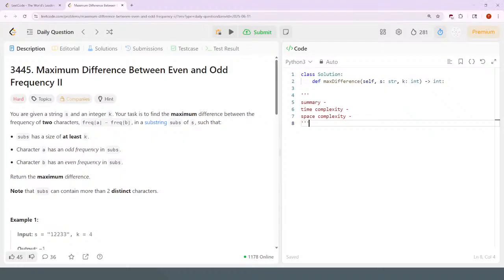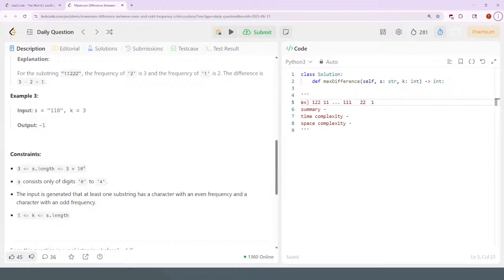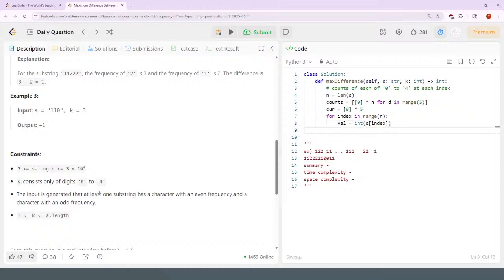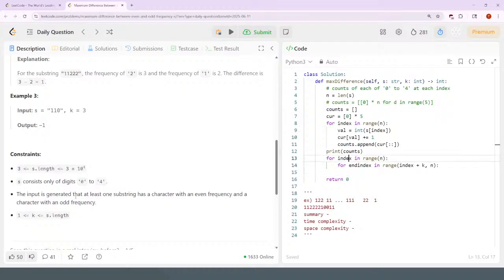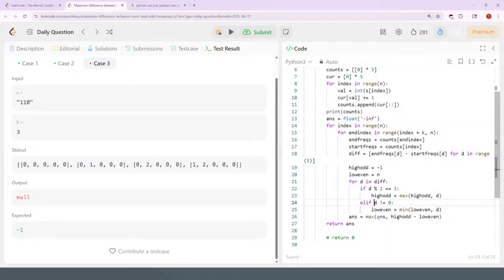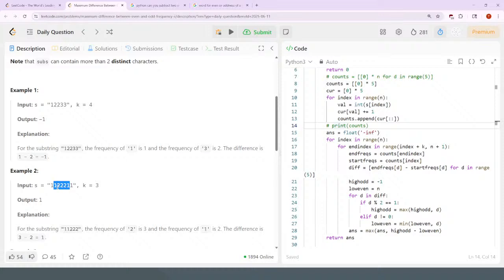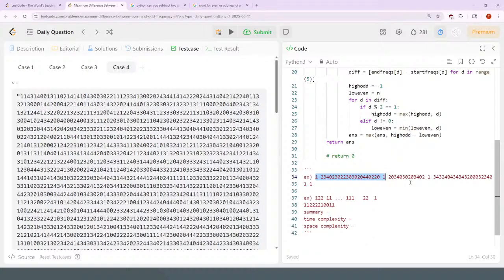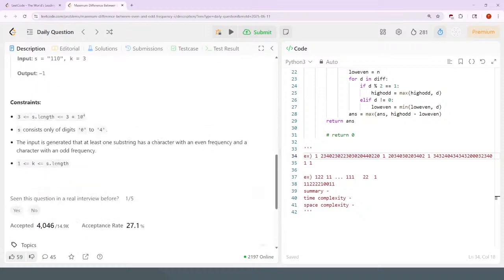3445. Maximum Difference Between Even and Odd Frequency II [Hard] | Leetcode Daily | 6-10-25